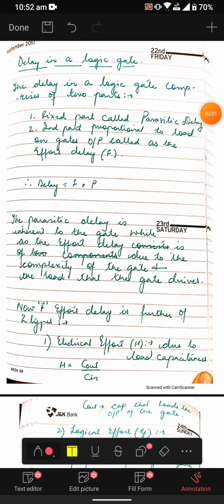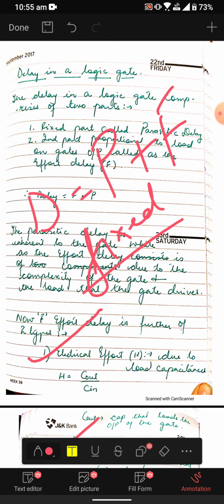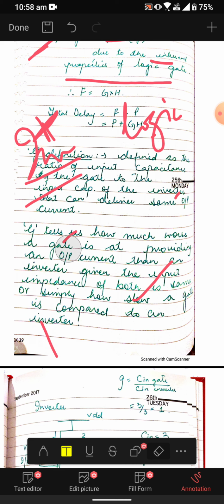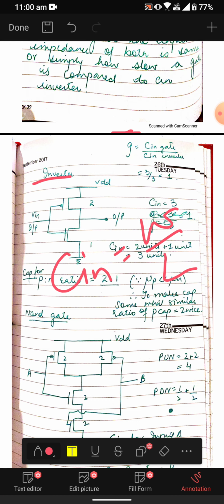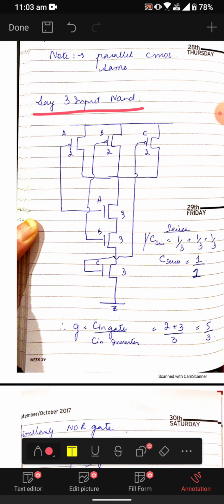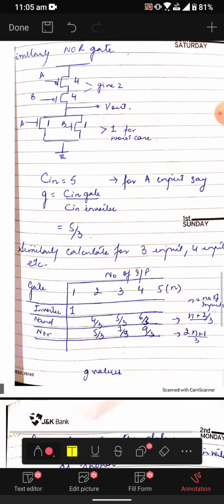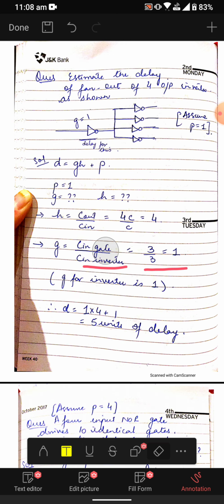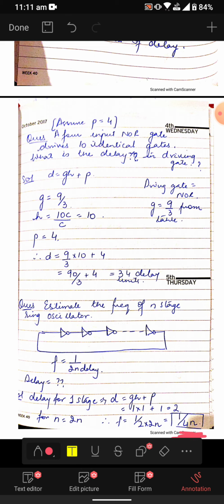delay in logic gate